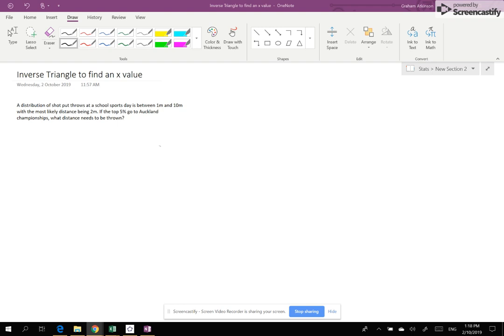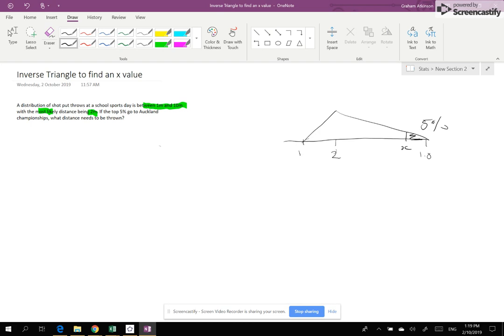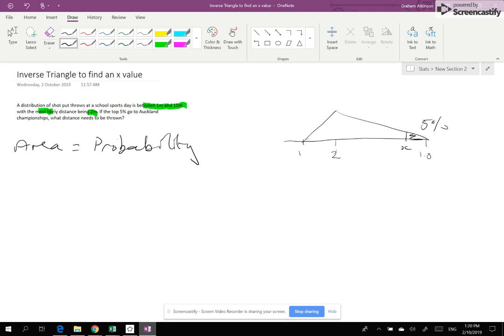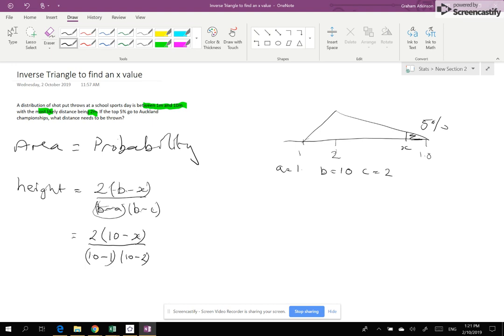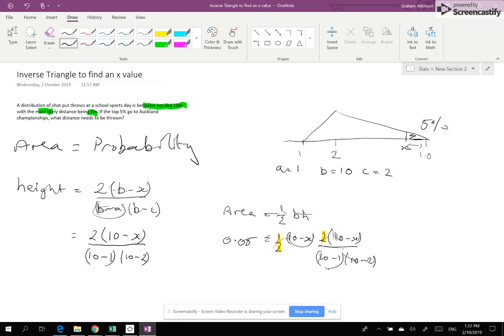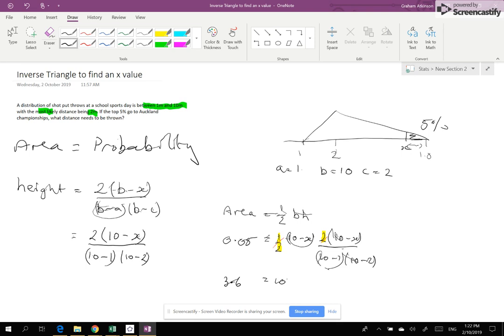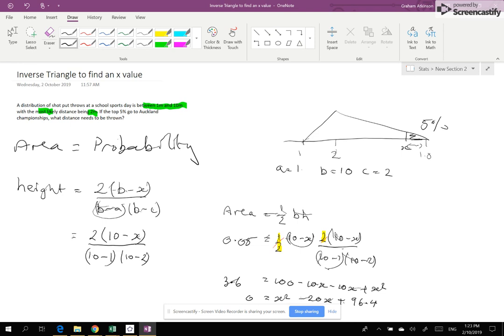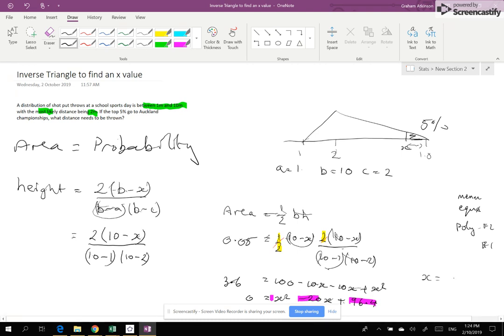Inverse Triangular distribution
Using the inverse triangle distribution to find a missing x value.
You will need to be able to solve a quadratic equation to do this.